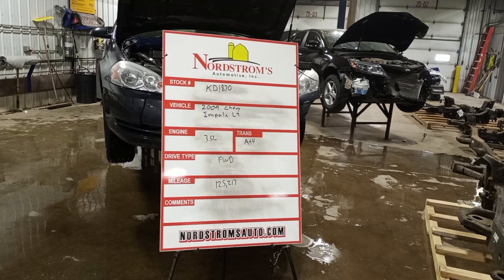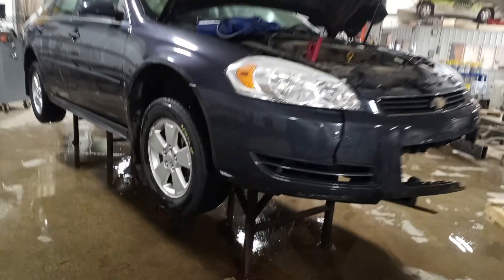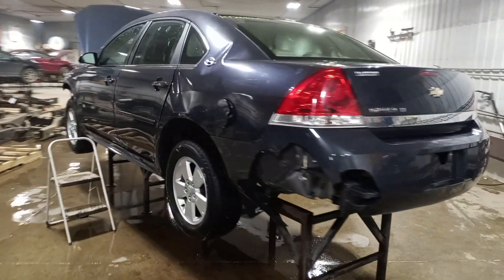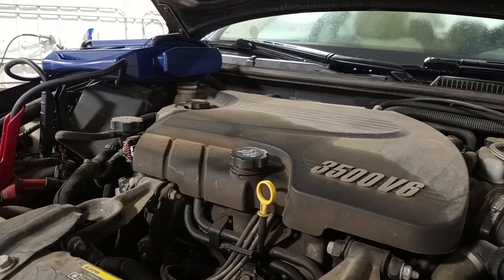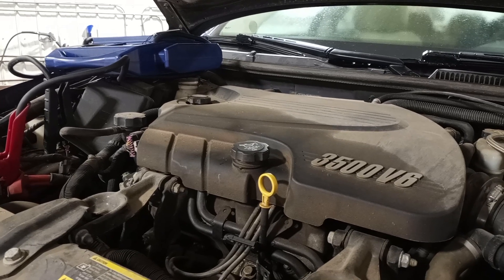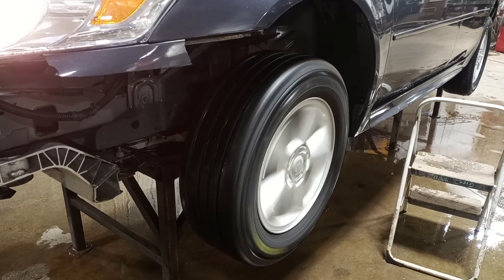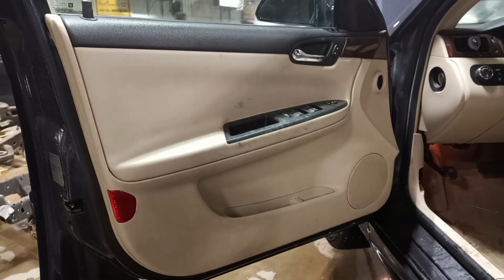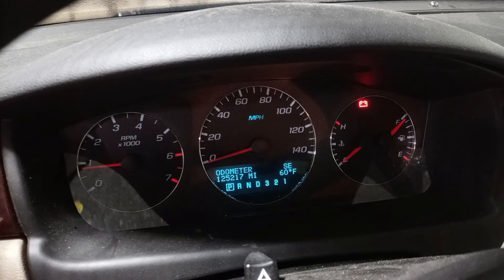PARTS FOR 2009 CHEVROLET IMPALA LT KD1870